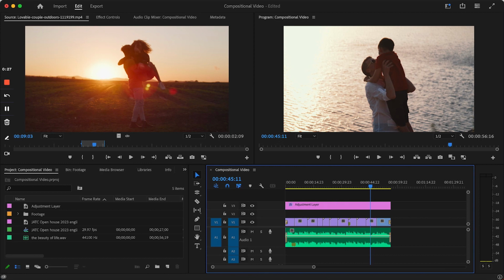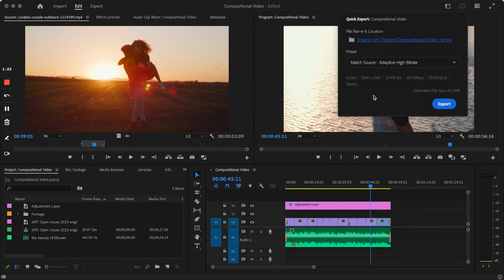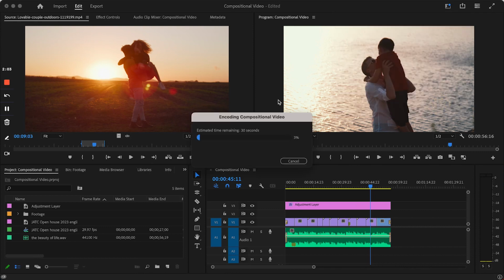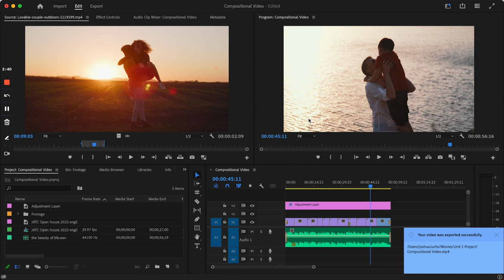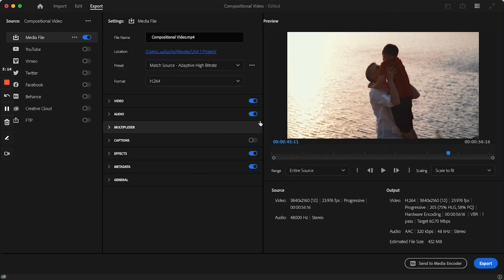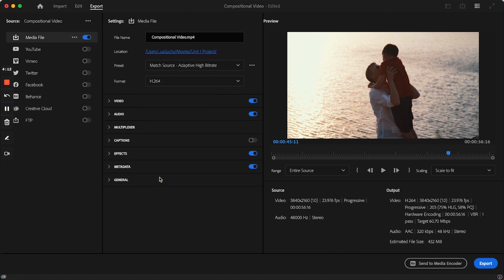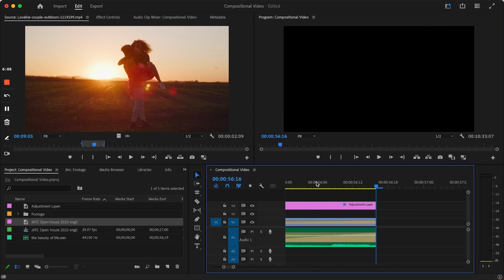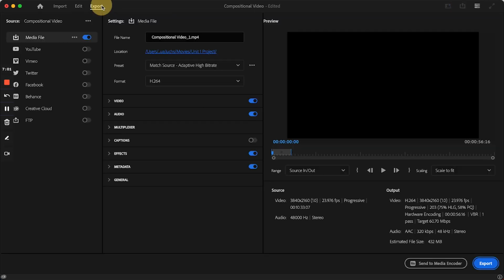Exporting in Premiere Pro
This video is a part of a free instructional series on how to become a new video maker. You can find the full course available